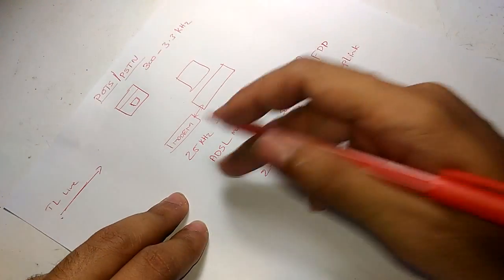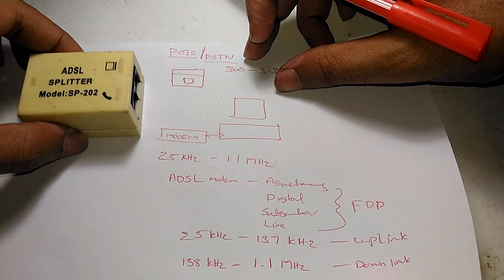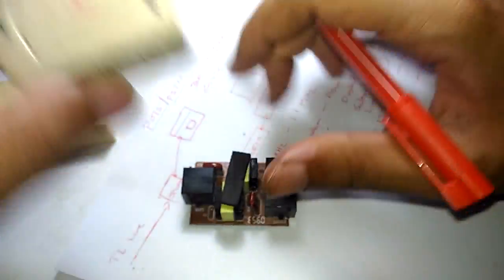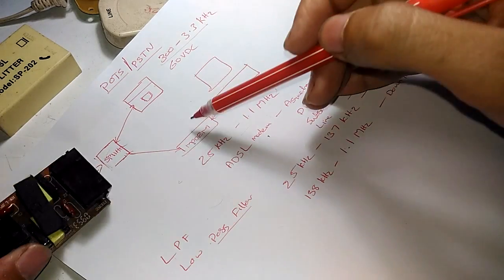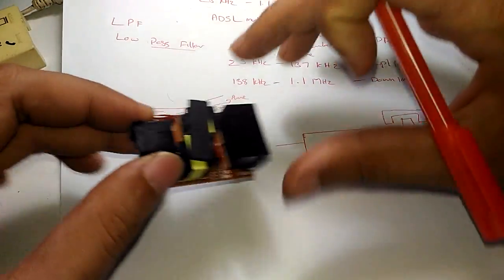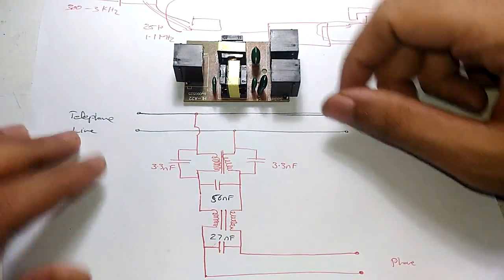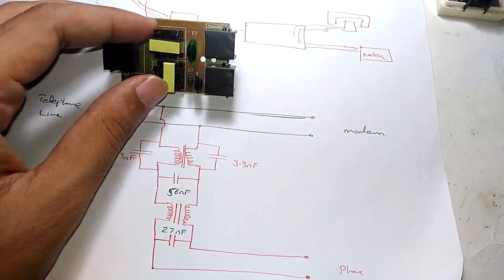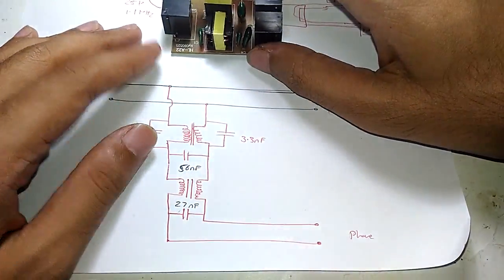IE42: How does an ADSL splitter works?